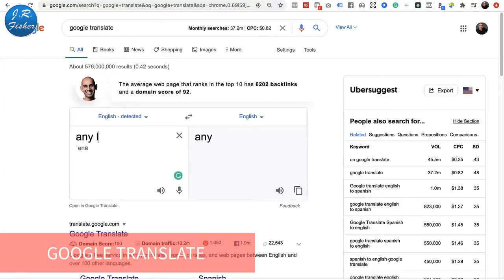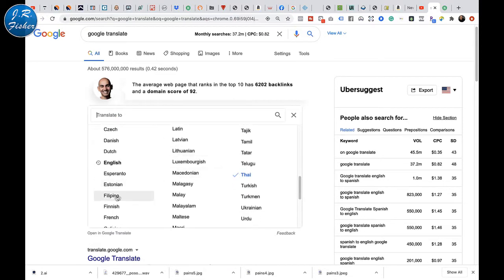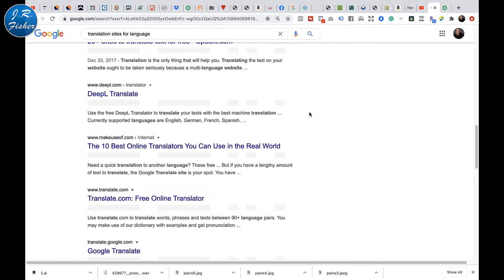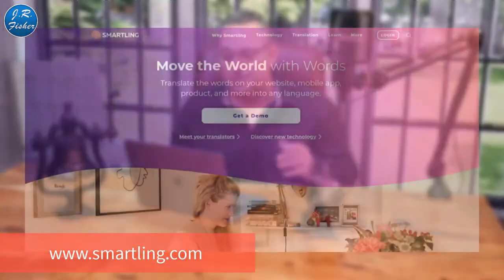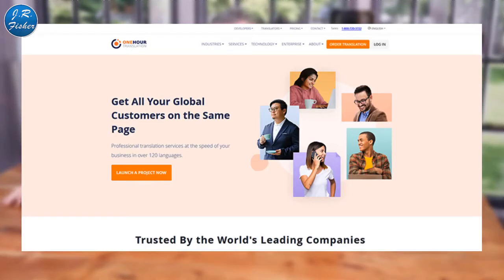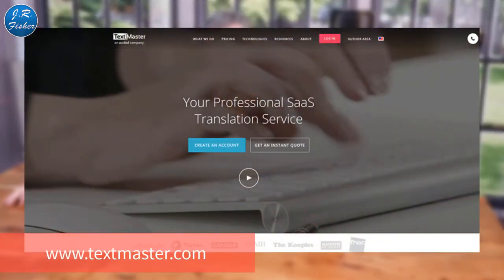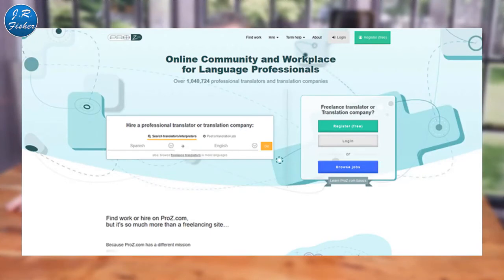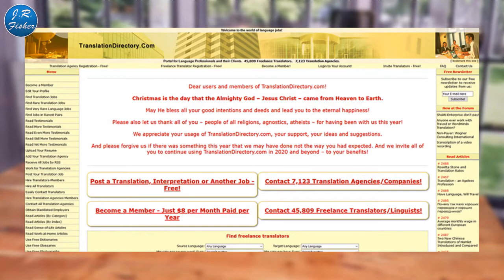Top 10. Earn $500 daily from google translate - how to make money online.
Earn $500 daily from google translate - how to make money online. Can you believe this?

There are people who are making money translating from other languages to their language and from their language to other languages. They're doing it every single day. Here's the funny part, some don't even speak any of those languages. Would you like to do that? Stick with me on this video and I'll show you how.

Not everybody understands that google translate is free. here are actually paid sites where language translators will translate languages into another one. They don't speak a lot of these languages but google does.

Now, watch the video as I go over google translate and some of these awesome sites that you can use to make money online translating languages:
✅00:06 - $500 daily
✅00:48 - translate.google.com
✅03:25
✅04:33
✅05:25
✅06:20
✅07:03
✅07:40
✅08:25
✅08:59​

Those are a few of the sites that you can actually use. You don't have to speak all these languages. I would recommend you taking a language and translating it into your native language and the reason I would say this is because if you do that, you can tell if the translation makes sense.

If it doesn't really make sense in your own language, then probably the translation wasn't good and you're going to have to fix it up a little bit. The cool thing is, you can use google translate and pick almost any language translated into your language especially if you're an English-speaking, Spanish, or French person.

Some of those are the top languages that get translated into and if you speak one of those languages and you're fluent in it, you can translate almost any other language into your language and make it look pretty darn good if not perfect.

So, that's an easy way for you to make some money. It's simple and easy to do. Every day, there's a new way to make money online.

Let me know what you thought of this video and what would you like to learn more about. Have you had some success with translating stuff, tried some of these sites, and used google translate? I want to hear about your experience. ✅